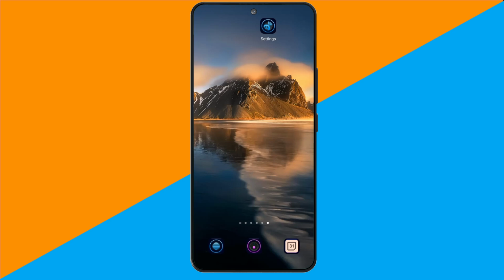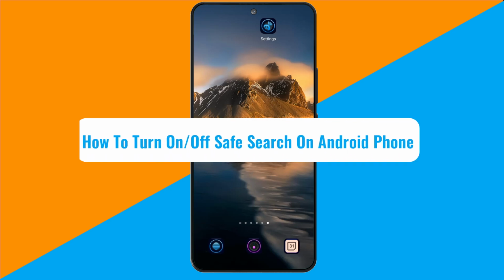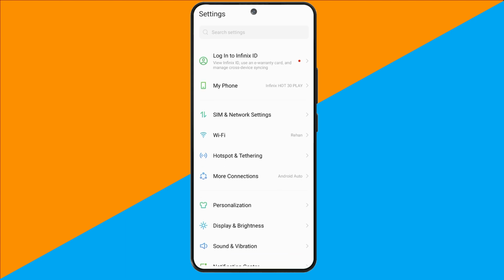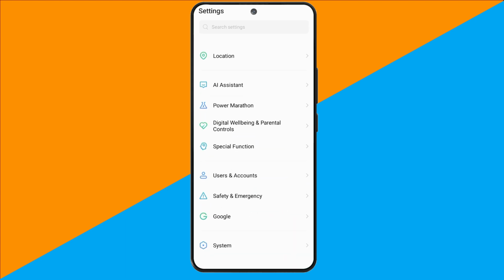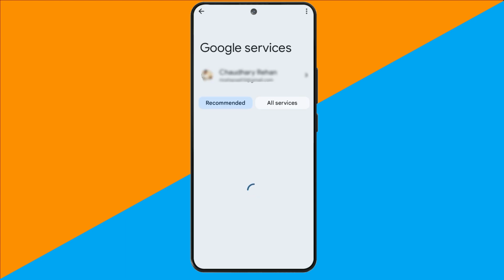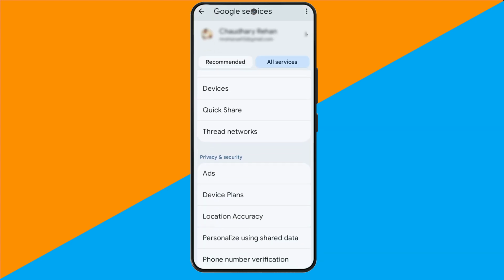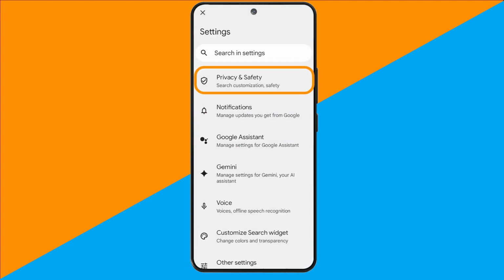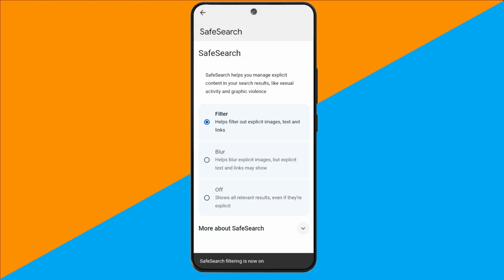How to Turn On or Off Safe Search on Android Phone (Easy Guide)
Want to enable or disable SafeSearch on your Android phone? 🔍📱
In this quick tutorial, I’ll show you how to turn SafeSearch ON or OFF on Android to control explicit search results in Google Search.

This guide works on most Android phones including Samsung, Xiaomi, Oppo, Vivo, Realme, Pixel, and more.

🧠 What You’ll Learn:
Turn SafeSearch ON or OFF
Filter explicit content in Google Search
Access Google Search settings
Manage SafeSearch on Android easily
Fix SafeSearch locked or not changing issues
⚡ Quick Steps

✔ Open the Google app or browser
✔ Search for SafeSearch Settings
✔ Tap SafeSearch
✔ Choose Filter, Blur, or Off

💡 Works on most Android phones | Beginner-friendly | Updated guide